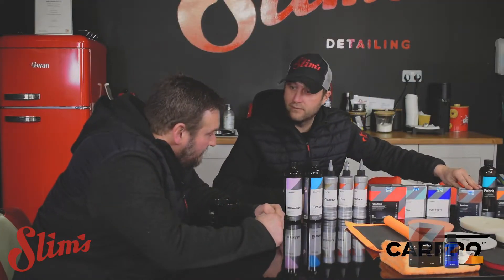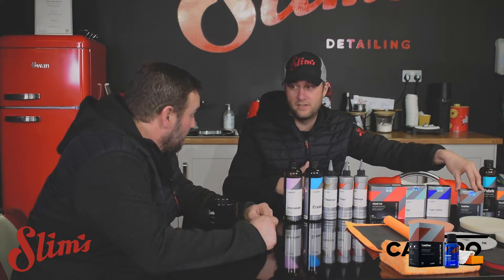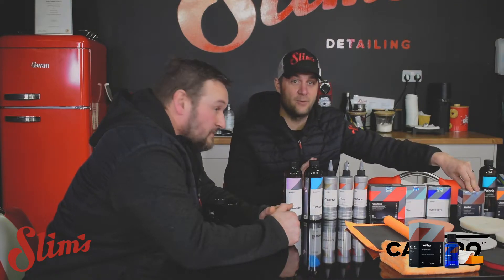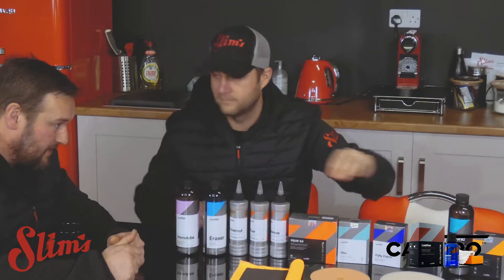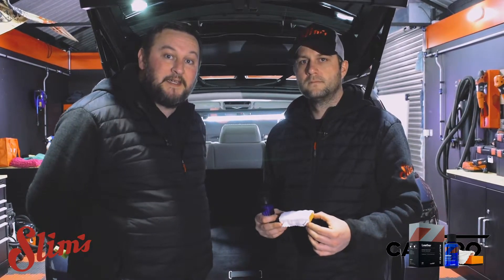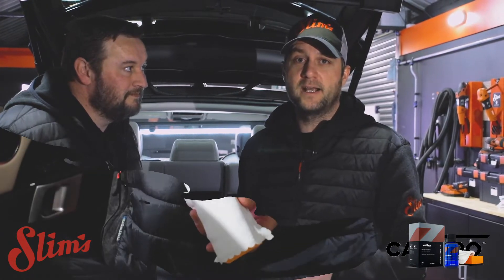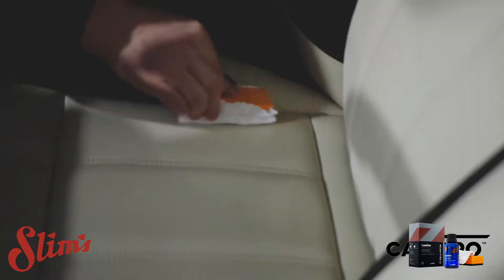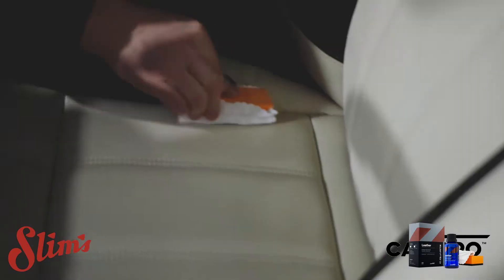How To Protect Your Leather with CarPro Cquartz Leather & Vinyl Coat Kit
Ever wanted to gain a better understanding of @CarPro Cquartz Leather & Vinyl Coat Kit? Then watch this video to find out! Our Master Detailers have reviewed this product, putting it to the test on a freshly cleaned and coated Range Rover Sport, giving you their verdict on what's the best way to use it.

Carpro CQuartz Leather & Vinyl is the ultimate protection for both leather and vinyl surfaces throughout your vehicle. The new high tech formula has been created using only the highest quality ingredients available and offers a beautiful “better than new” finish with no added gloss! It was designed to provide an excellent combination of soft to the touch tactile feel, extreme protection, and unbelievable durability. CQuartz Leather & Vinyl interior sealant was specifically developed to resist stains, dirt, jean dye transfer, and UV rays for years to come. Maintenance of your interior surfaces becomes as simple as wiping with a damp towel and walking away.

Please note: these videos were filmed at the beginning of the year, before COVID-19 and social distancing rules were in place.